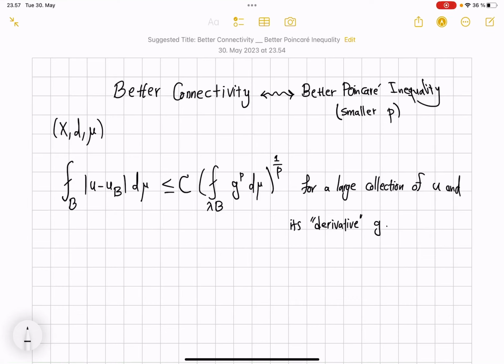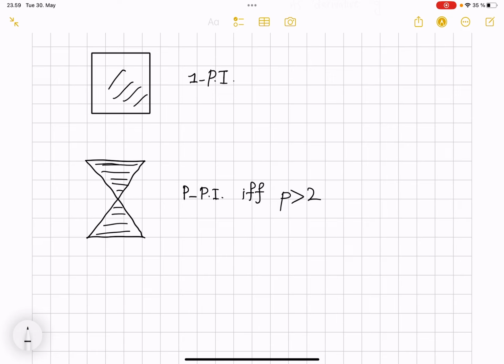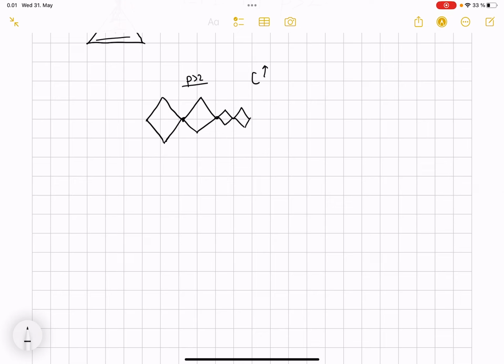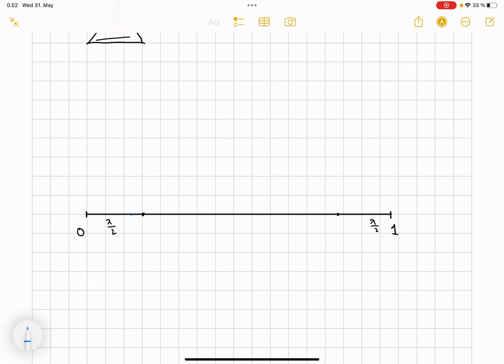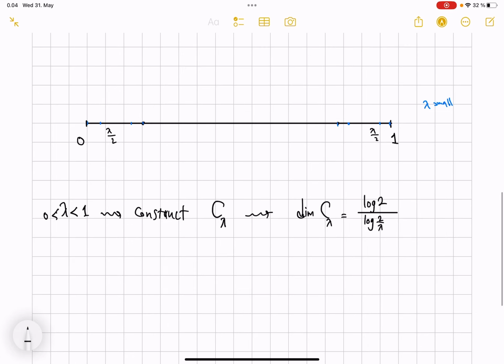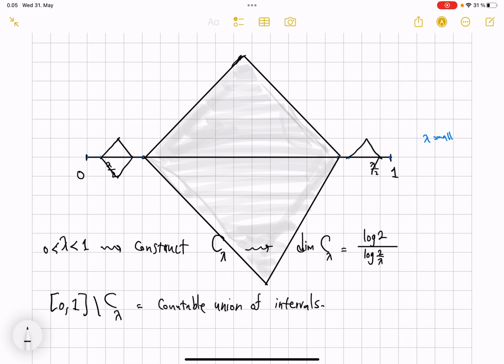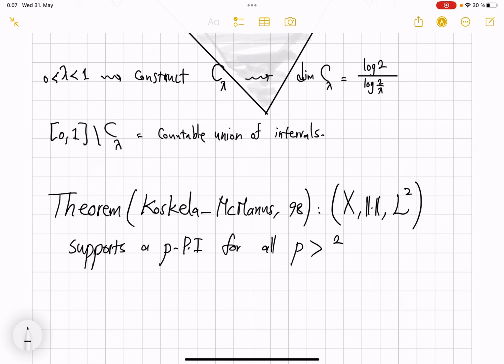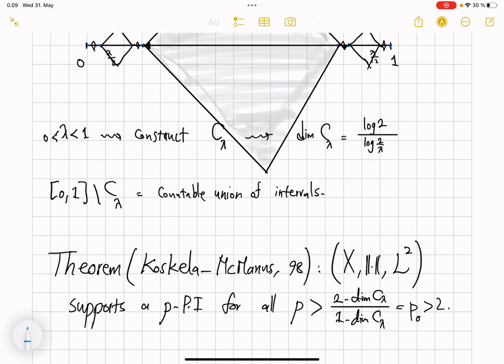Cantor Diamonds - Poincare Inequality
The usual Cantor set is built￼ by ￼￼ r￼emoving countably many intervals from the unit interval. Per each such internal place a square so that its diagonal coincides with that interval. The closure of the union of all these “diamonds” forms a connected subset of the plane.

Does it support a Poincare' inequality? Pekka Koskela and Paul MacManus 1998 give the answer.